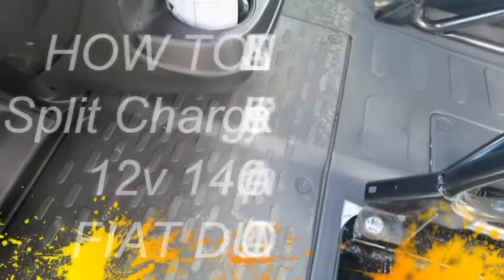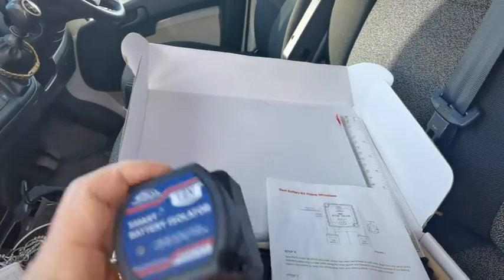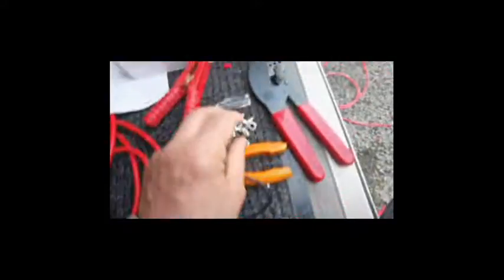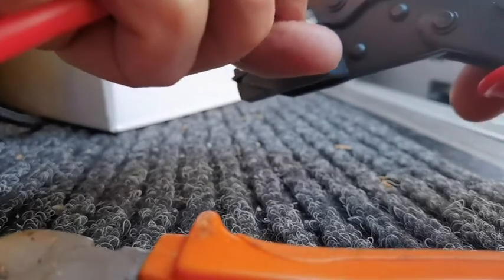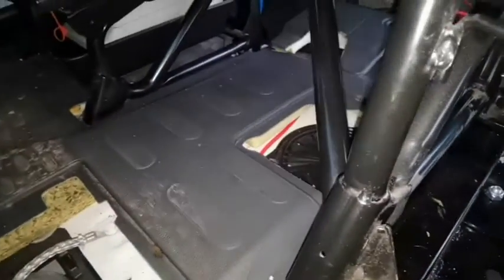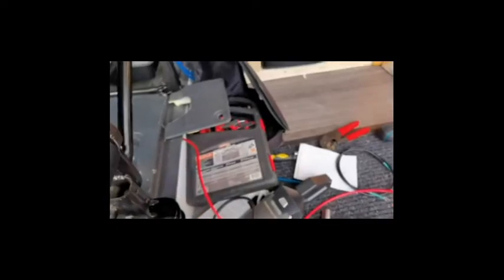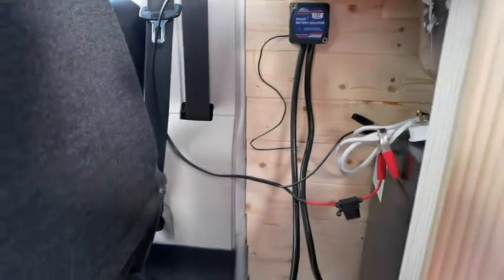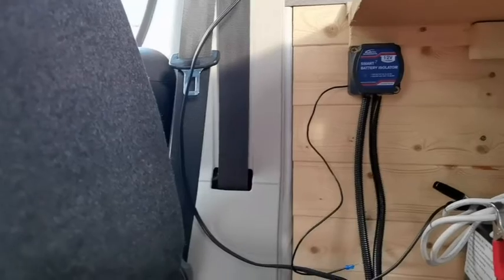How to install a Split Charge Relay Kit 12v 140 AMP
How to install a Split Charge Relay Kit 12v 140 AMP in my Fiat ducato